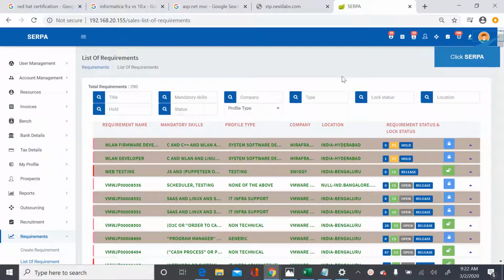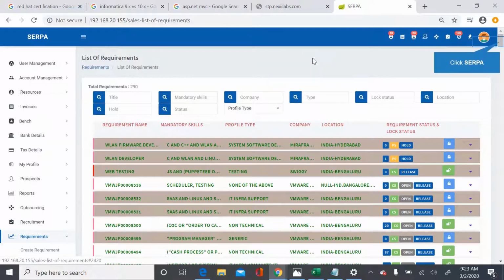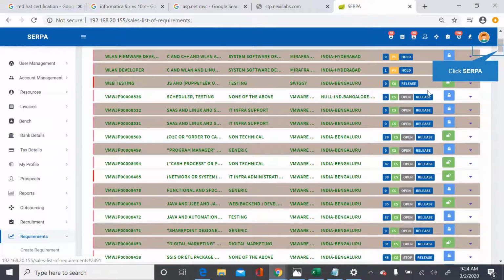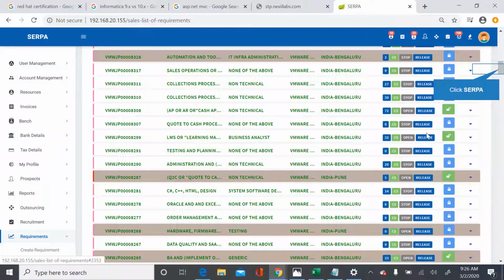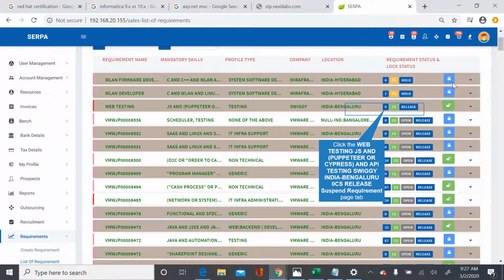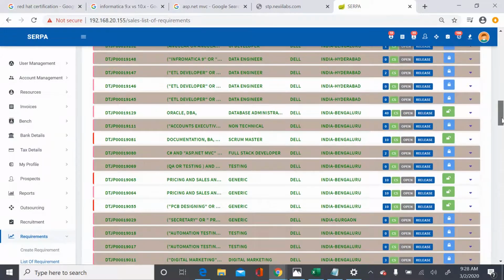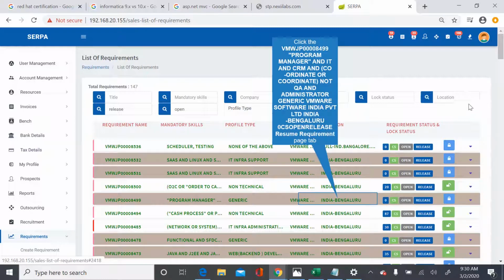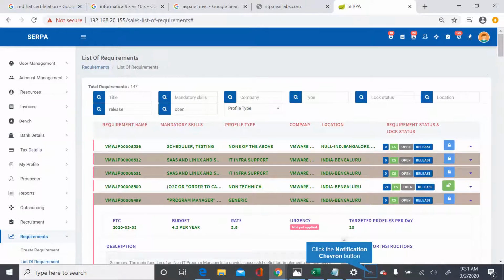Unlocking the right requirement